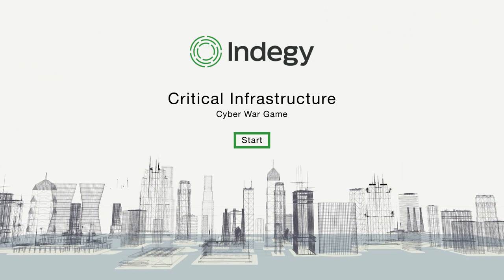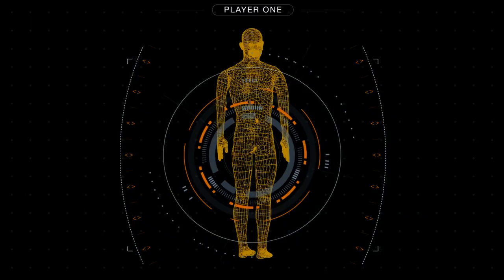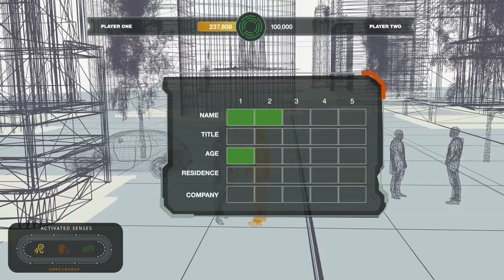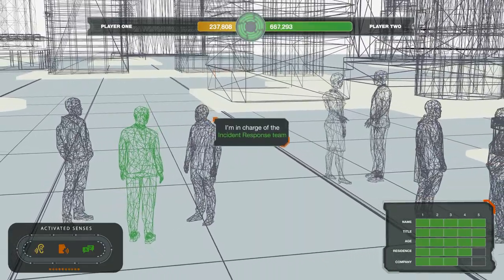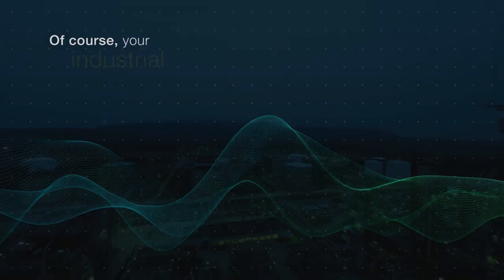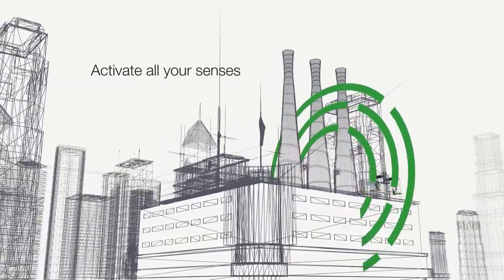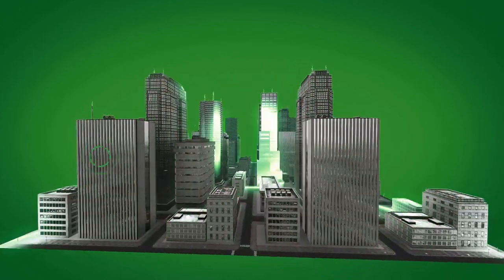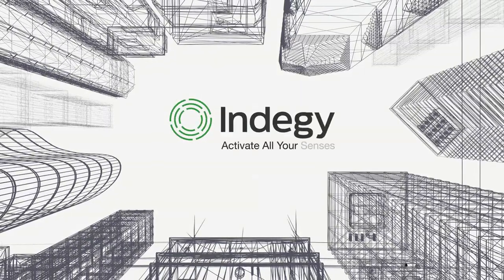Critical Infrastructure Cyber War Game - By Indegy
Indegy brings all of the best elements of your IT cybersecurity tools into the OT environment.
When it comes to choosing a winning strategy for protecting your critical infrastructure, you can’t settle for less.
Your industrial control system’s infrastructure isn’t a game.  But the lessons are the same.